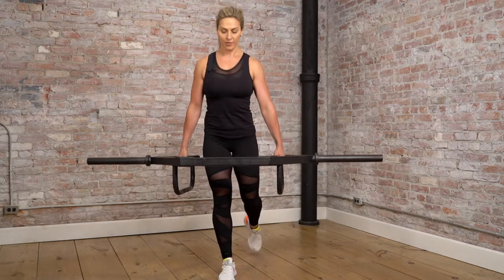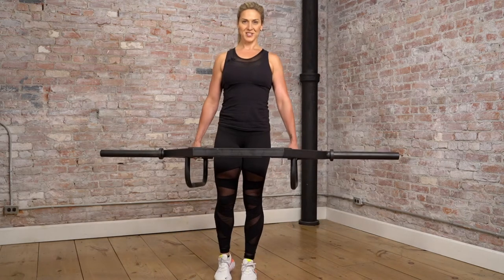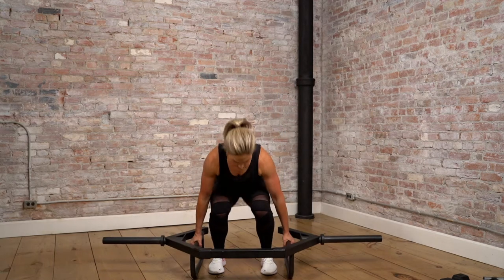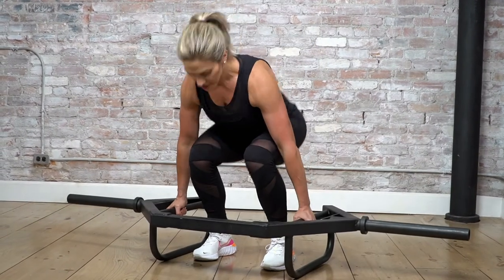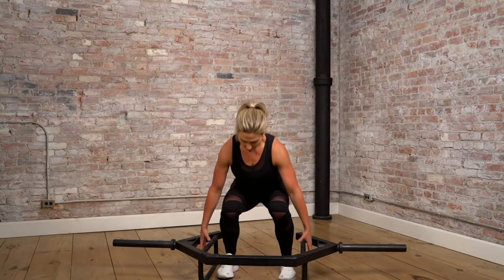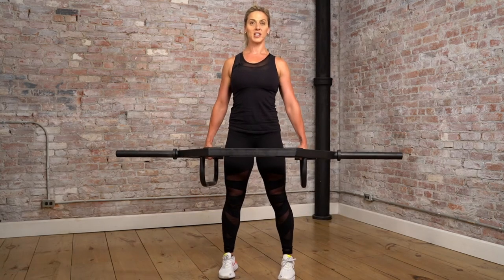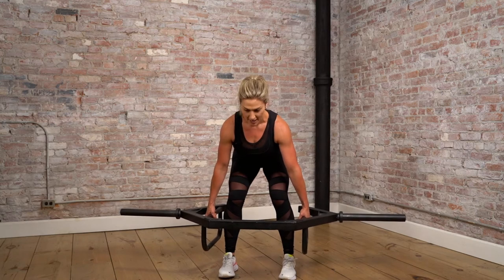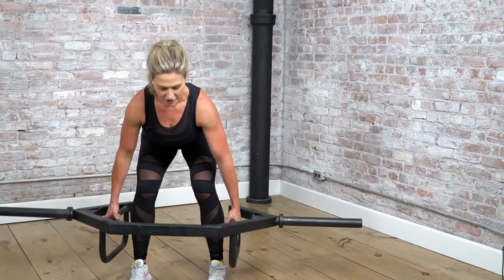PURICA Fitness Series - Total Body Workout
Getting back to working out? Check out the latest FridayFitness PURICA Video with Fitness Coach Melissa Blair! This Total Body Workout requires only one piece of equipment (either a Hex Bar, set of dumbbells or resistant band). And if you’re looking for supplements to enhance your workout and optimize your immune system, Melissa — who doubles as a Registered Holistic Nutritionist — recommends PURICA Recovery and PURICA Immune 7.